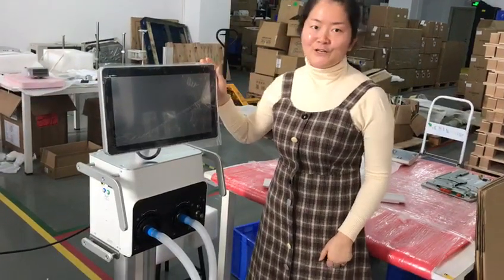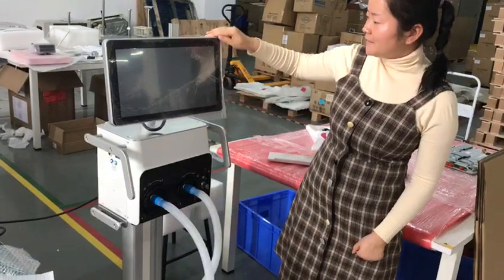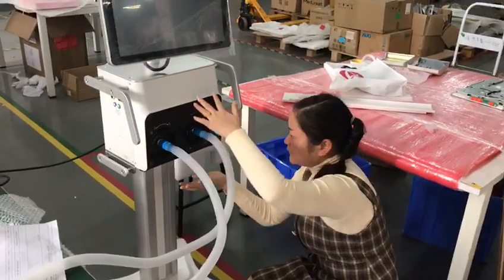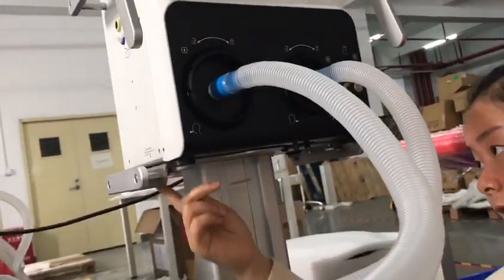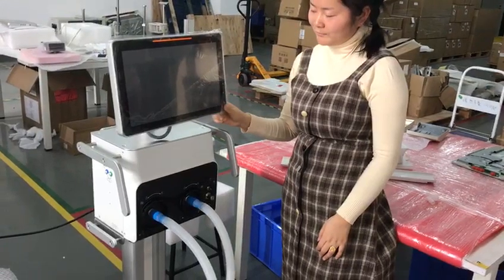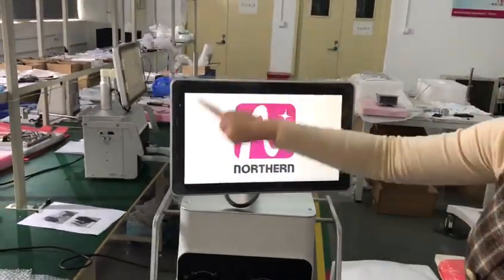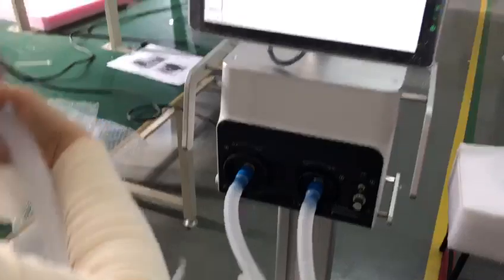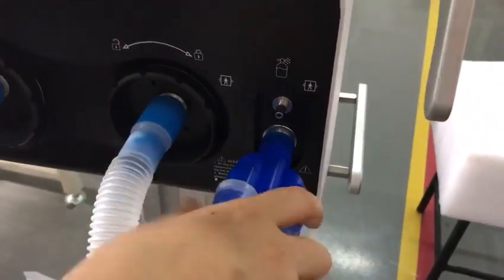VENTILADOR ELECTRÓNICO CRIUS V6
Tamaño de la pantalla: 15.6″ Pantalla táctil
Tipo de pantalla: LCD TFT color de matriz activa
Resolución: SVGA 1366 x 768
Interfaz Electrónica
Llamada de enfermera, USB, NET, RS232, VGA
Tipo de interfaz
Salida principal del paciente: ISO 22M/15F
Entrada de oxígeno: DISS o NIST macho

Dirección:
ASOCIACION LOS OLIVOS MZ “D” LOTE 15, SECTOR EDUCACION, LIMA-31
Teléfono: